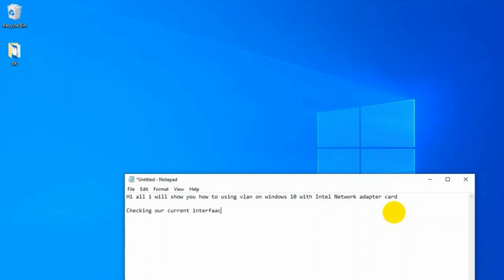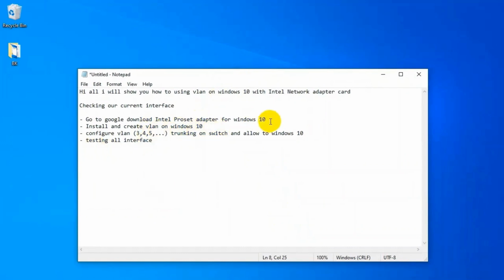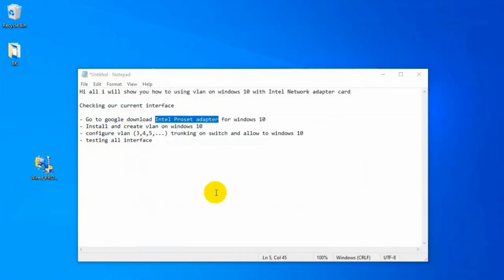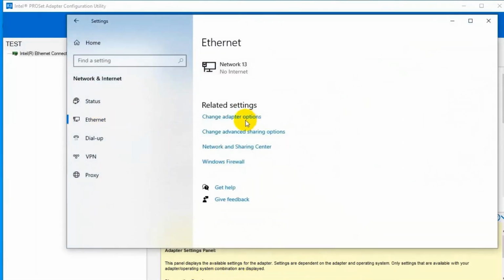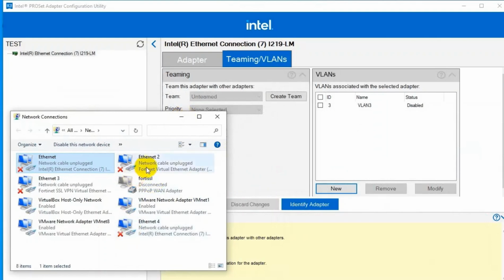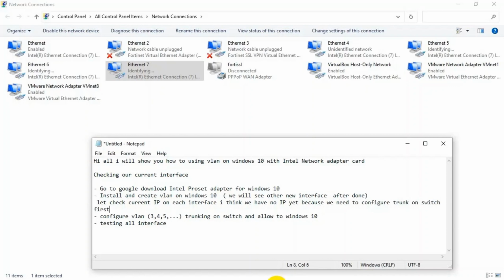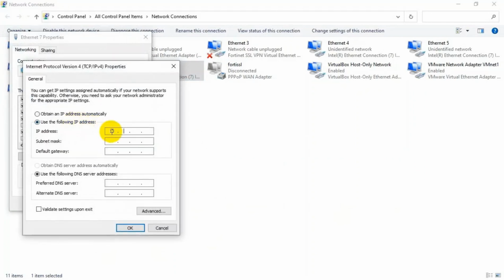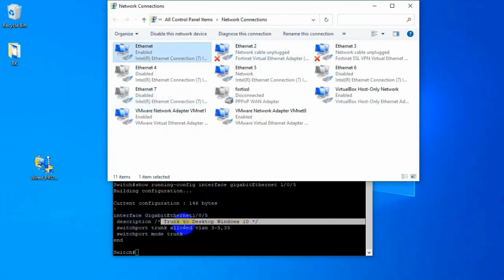Multiple VLAN interfaces on windows 10 Intel PROSet adapter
Intel has its own Intel Advanced Network Services (Intel® ANS) tool for configuring VLAN interfaces. Your network adapter model, of course, must support VLAN (for example, VLAN is not supported for NICs such as Intel PRO/100 or PRO/1000). When installing the driver, select the Intel PROSet for Windows Device Manager and Advanced Network Services options.

Then a separate VLANs tab appears in the properties of your physical Intel network adapter, where you can create multiple VLAN interfaces.